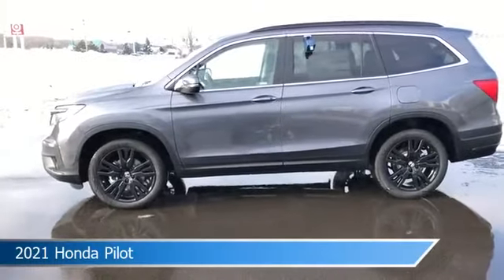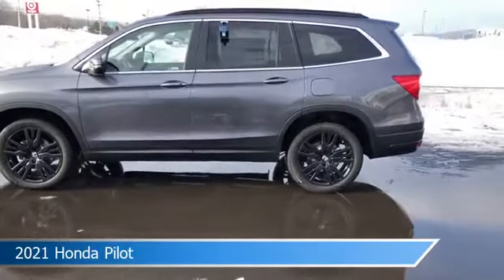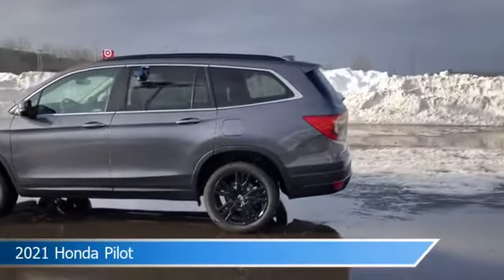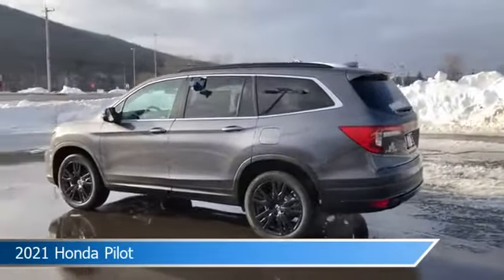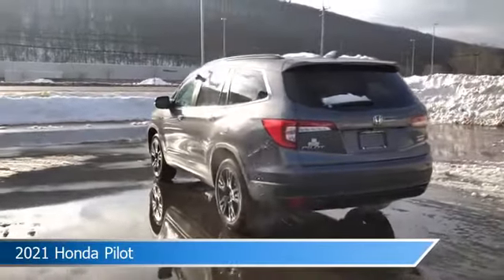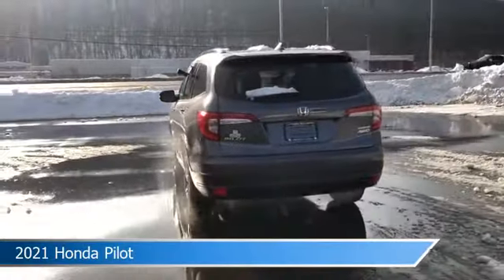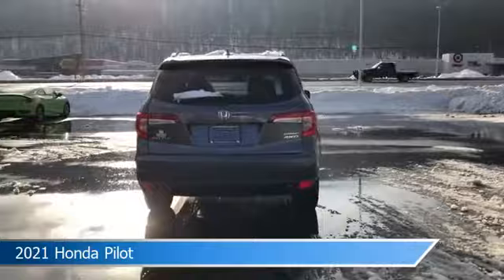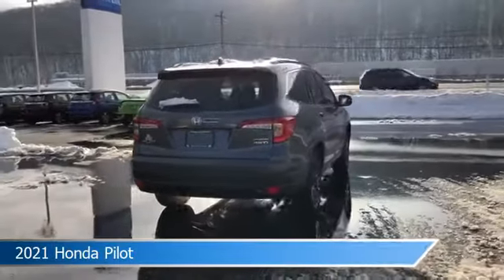2021 Honda Pilot HT11024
2021 Honda Pilot HT11024